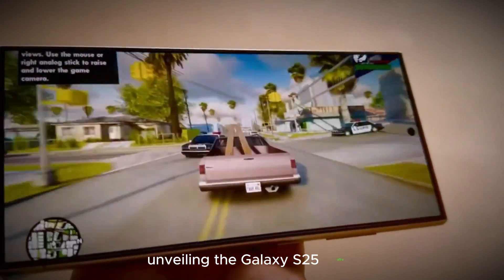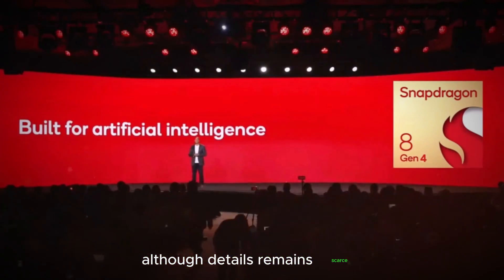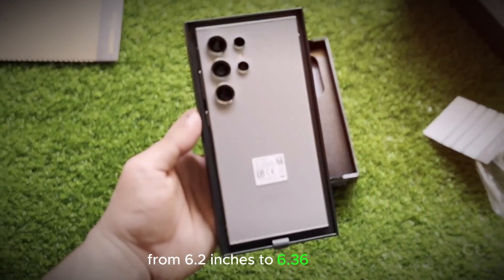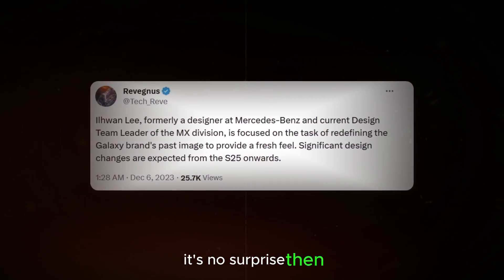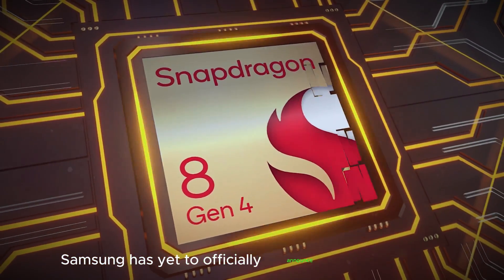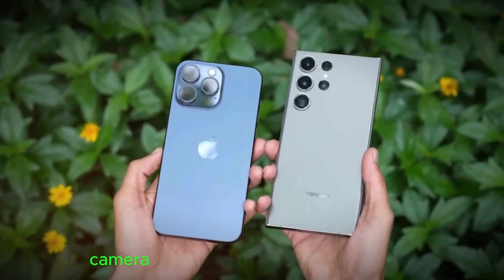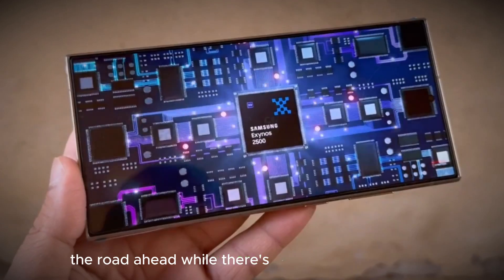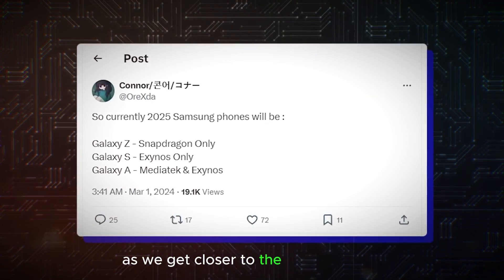Samsung Galaxy S25 Ultra - AI Powered Bixby & Next Gen Processor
Is the Galaxy S25 Ultra the next AI powerhouse? Rumors suggest an AI-powered Bixby & a next-gen processor with a possible Google TPU! We explore these leaks & what they mean for you.